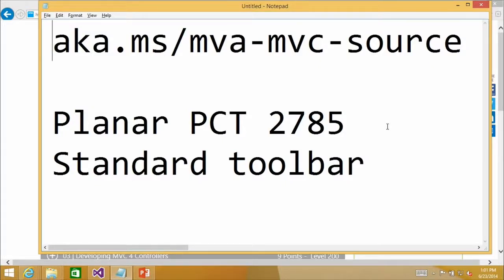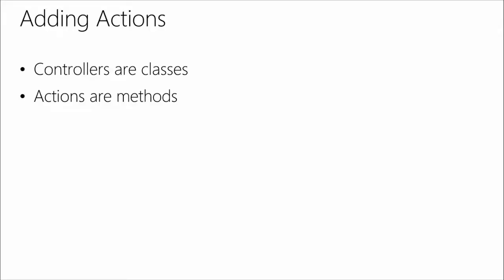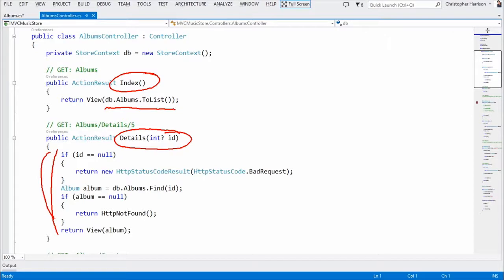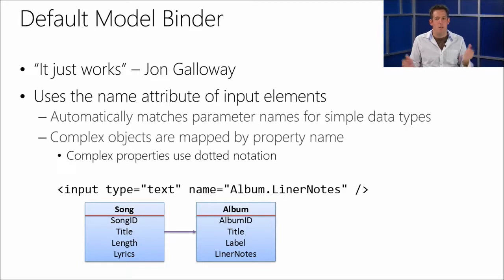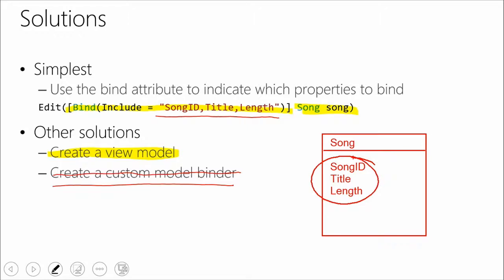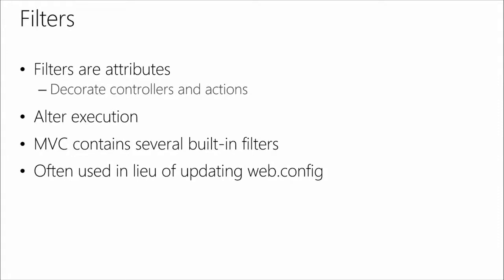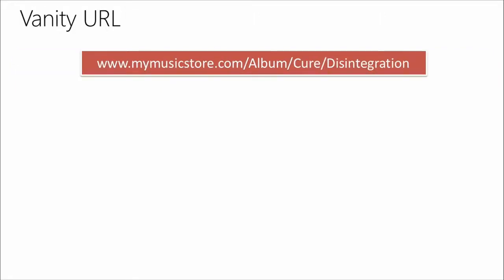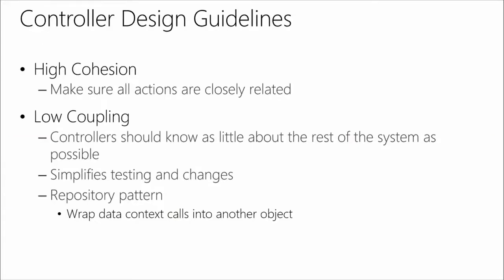Introduction to ASP NET MVC 04 Deep Dive into Controllers Introduction to ASP NET MVC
Get an introduction to creating custom controllers and actions. This module also discusses how to customize the actions and controllers generated by Visual Studio.

[08:46] - Adding Action
[23:46] - Model Binding
[41:23] - Filters
[48:50] - Vanity URL's
[57:18] - Controller Best Practices
Full course outline:

Mod 01: Basics of MVC and the Moving Parts
Mod 02: Creating and Configuring Models
Mod 03: The Power of Visual Studio
Mod 04: Deep Dive into Controllers
Mod 05: Deep Dive into Views
Mod 06: Introduction to Bootstrap
Mod 07: Introduction to Authentication in MVC
Mod 08: Supplement Your Knowledge